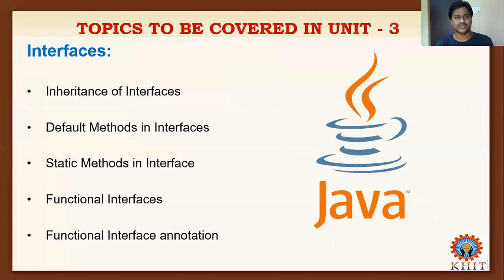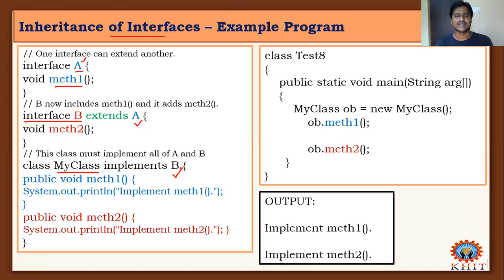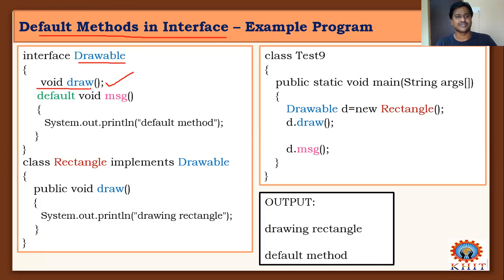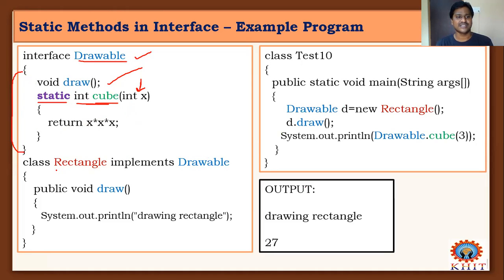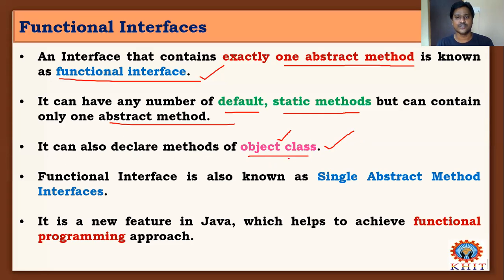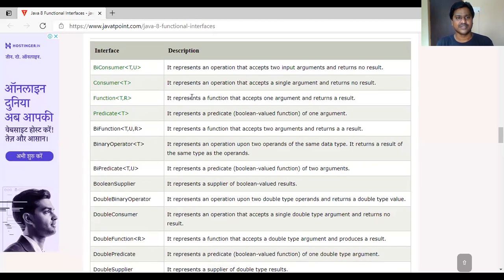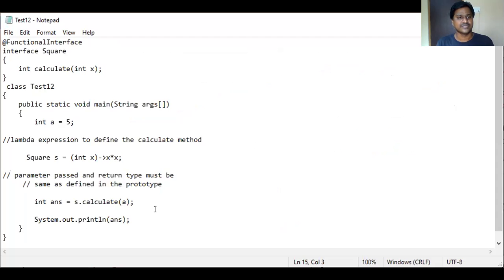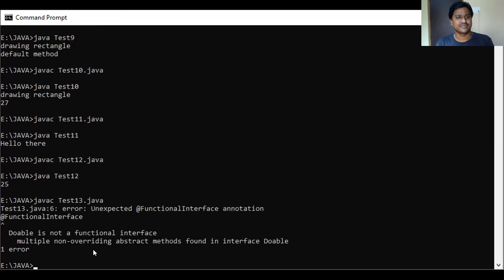JAVA Unit 3 Video 12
Interfaces
- Inheritance of Interfaces
- Functional Interfaces
- Functional Interface annotation